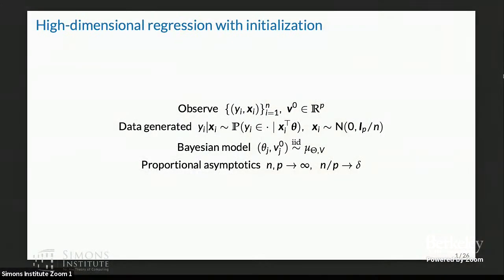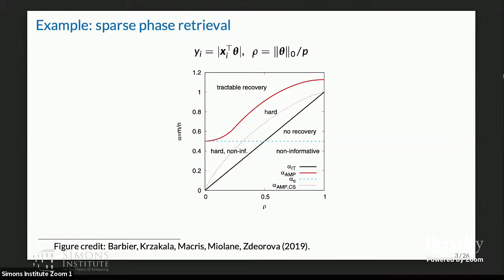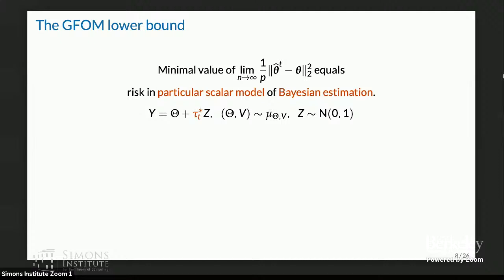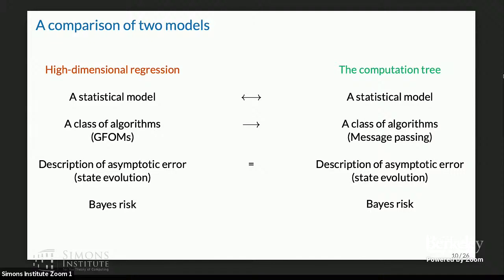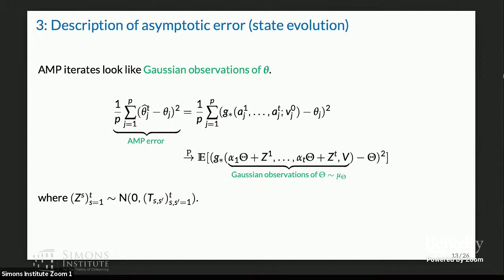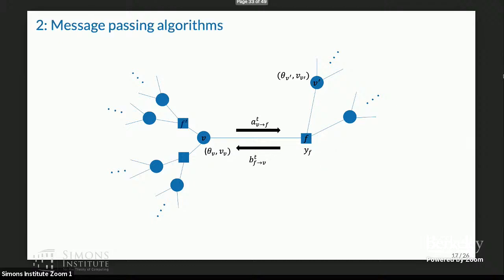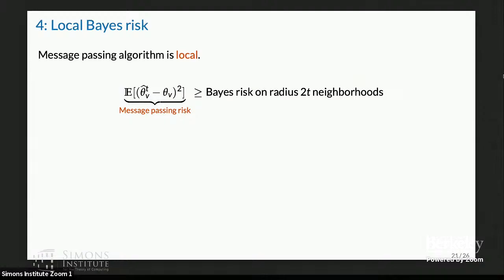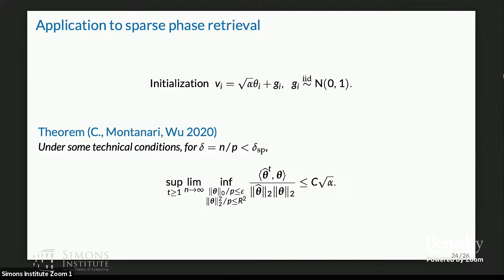The Estimation Error of General First Order Methods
Michael Celentano (UC Berkeley)